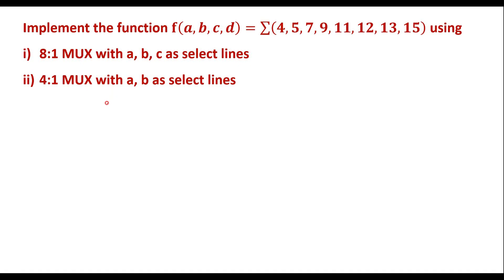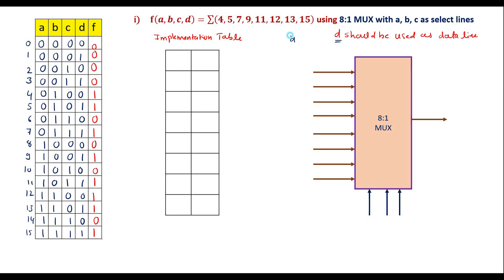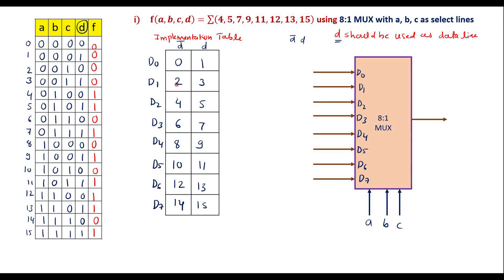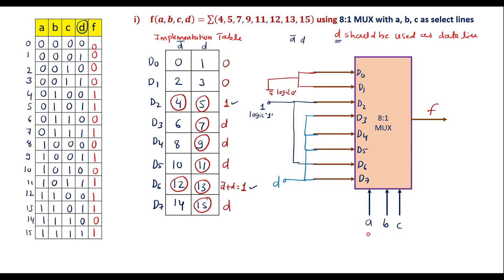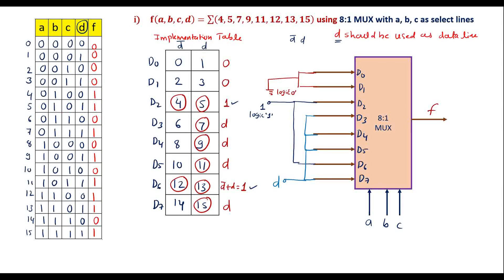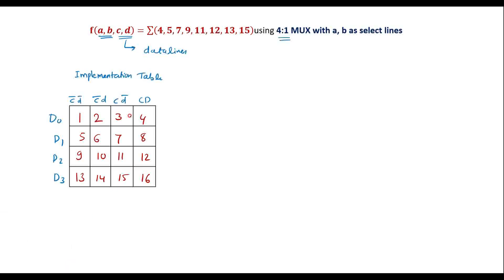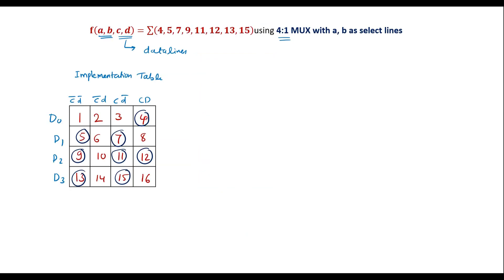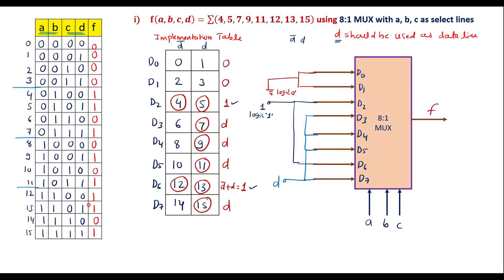Implement the function 𝐟(𝒂,𝒃,𝒄,𝒅)=∑(𝟒,𝟓,𝟕,𝟗,𝟏𝟏,𝟏𝟐,𝟏𝟑,𝟏𝟓) using MUX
Implement the function 𝐟(𝒂,𝒃,𝒄,𝒅)=∑(𝟒,𝟓,𝟕,𝟗,𝟏𝟏,𝟏𝟐,𝟏𝟑,𝟏𝟓)  using
8:1 MUX with a, b, c as select lines
4:1 MUX with a, b as select lines